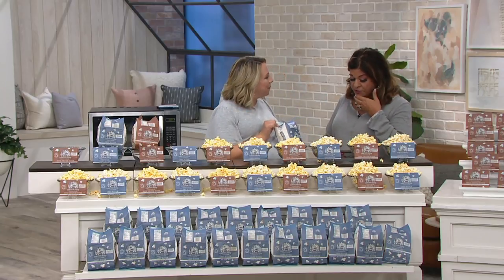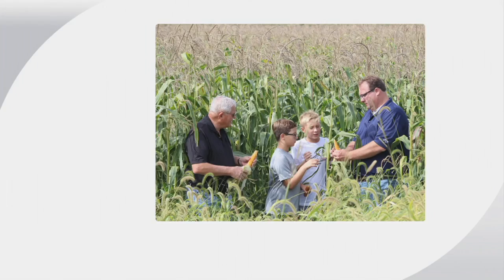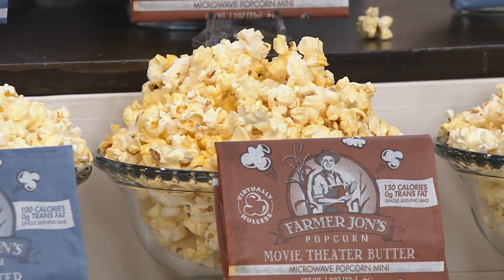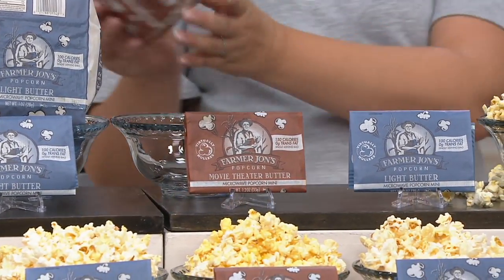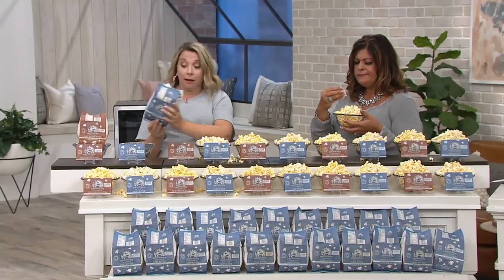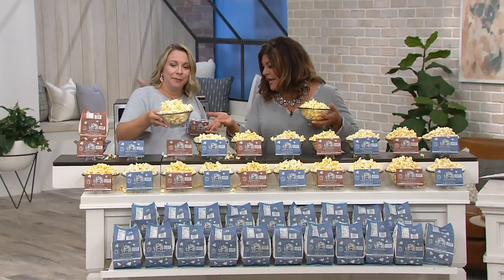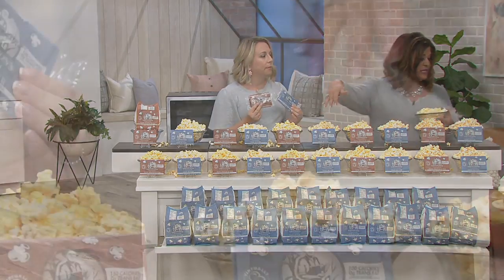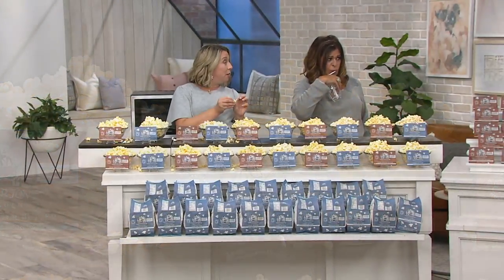Farmer Jon's 20 pack 1.2-oz Mini Microwave Popcorn Bags on QVC